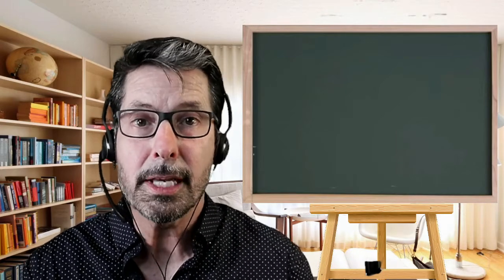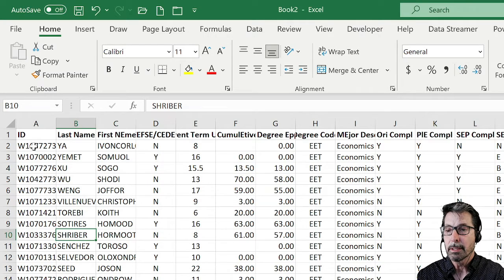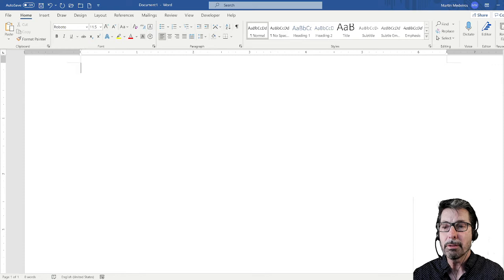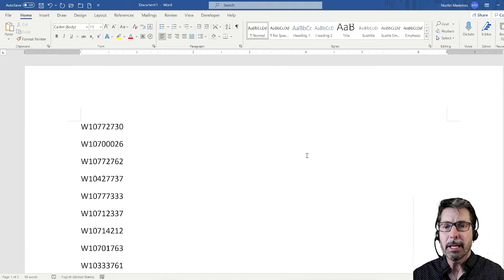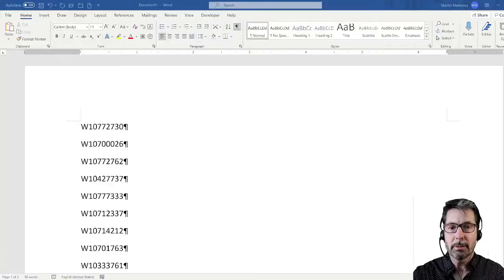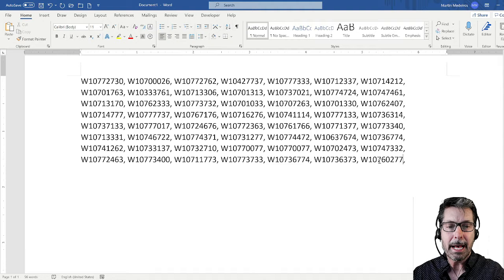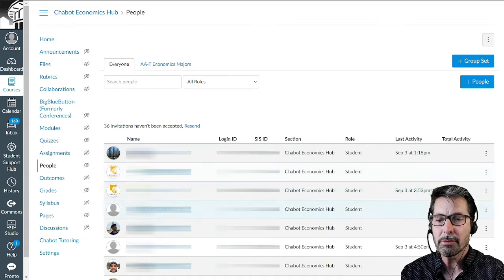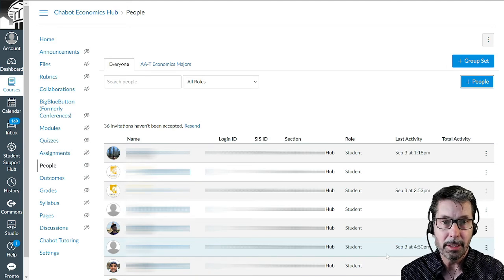Adding large number of students to Canvas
How do you add hundreds of students into a Canvas class quickly and easily? In this video I explain how to do this.